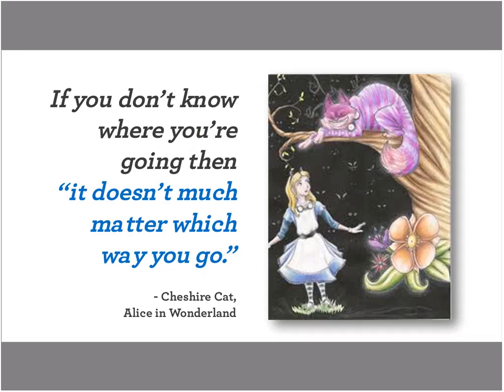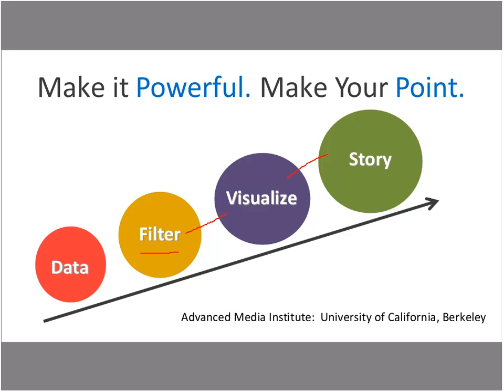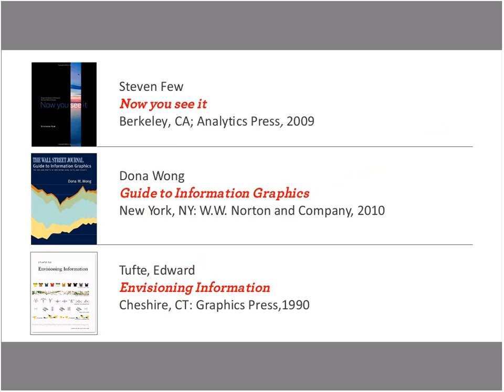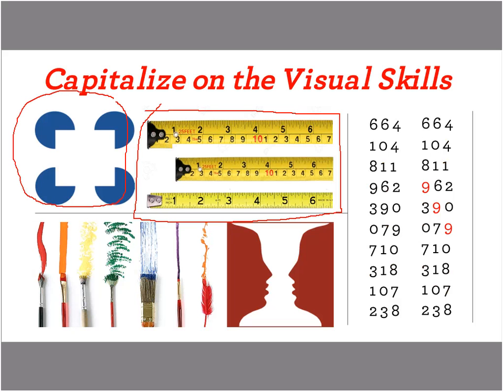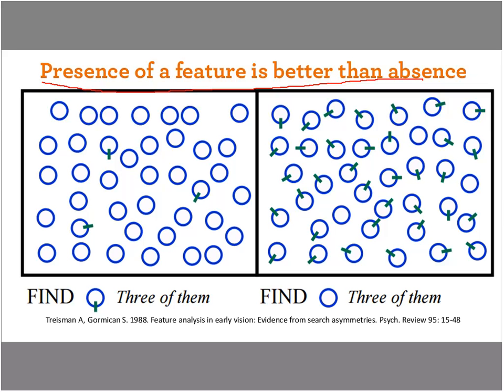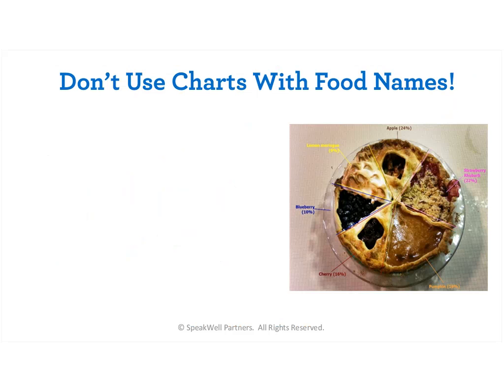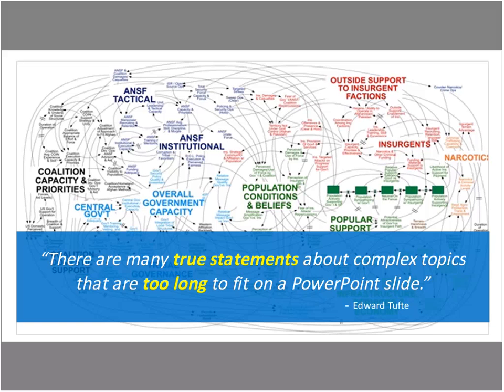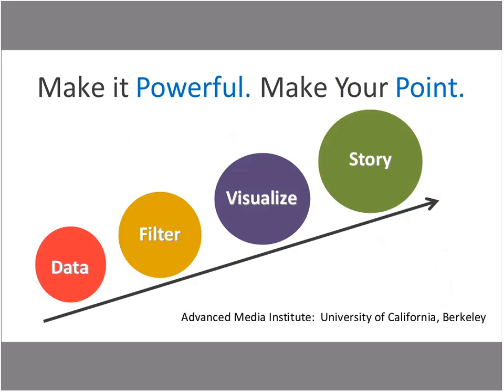Dazzle Your Audience with Data: Episode 1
Do's and Don'ts of Data Display